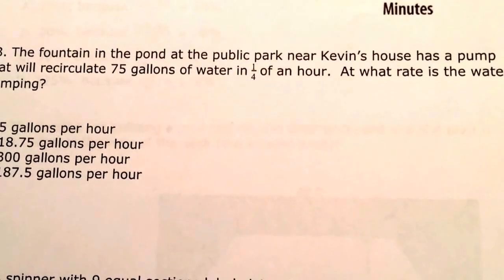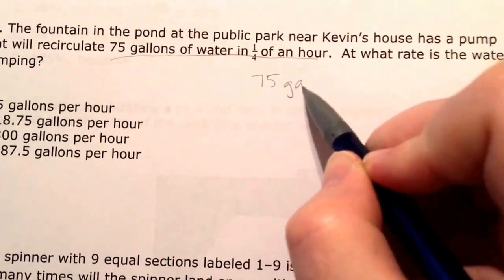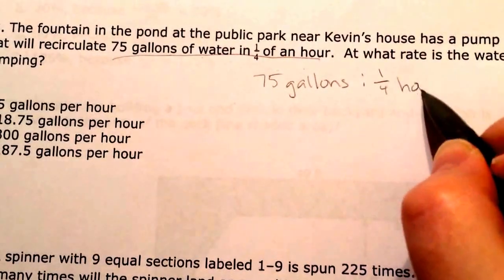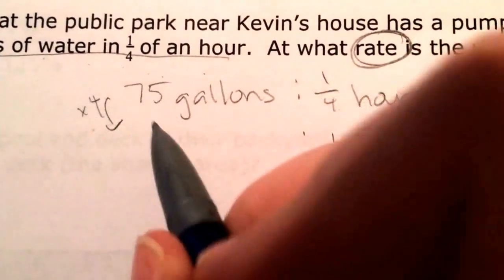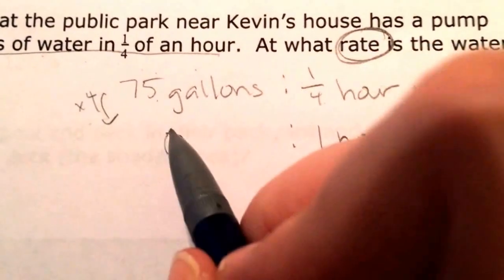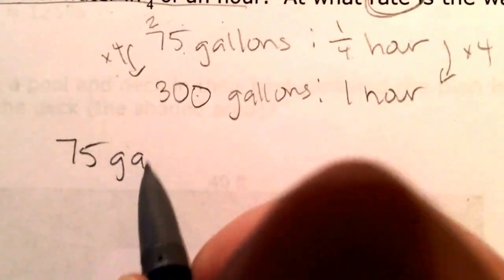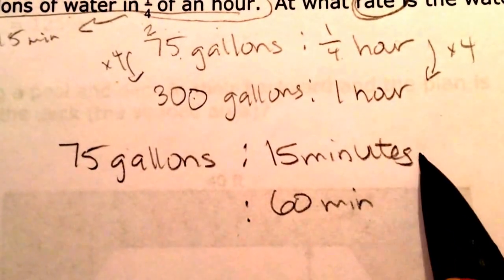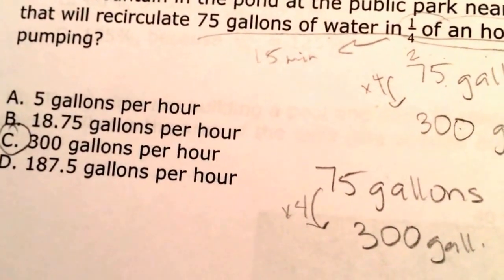7th grade math benchmark review #13